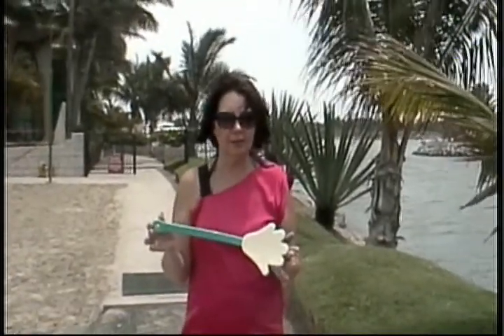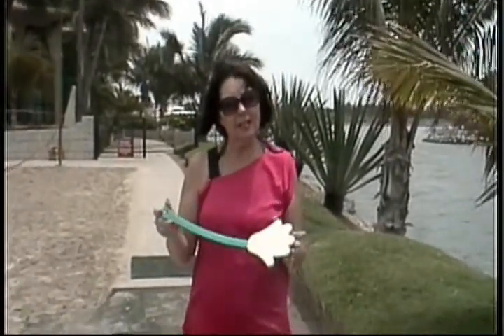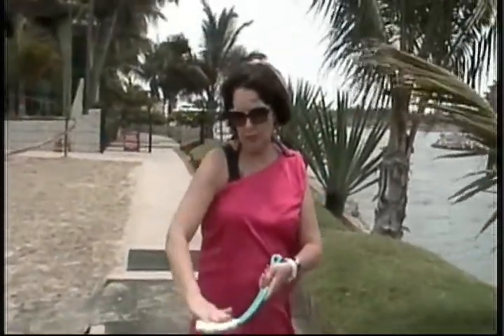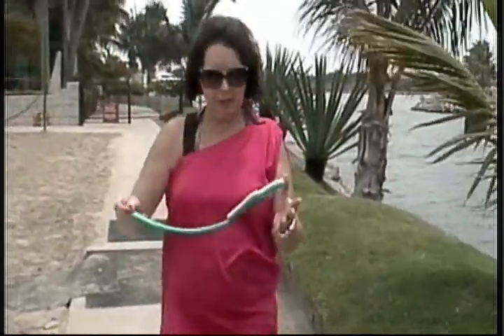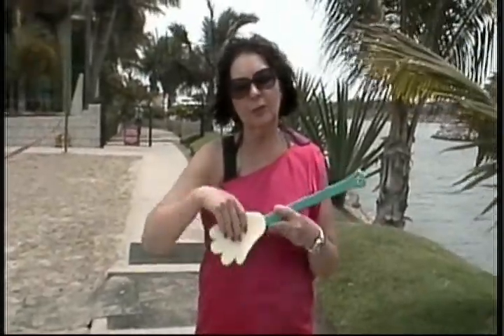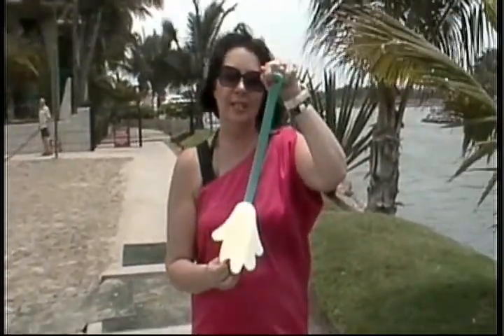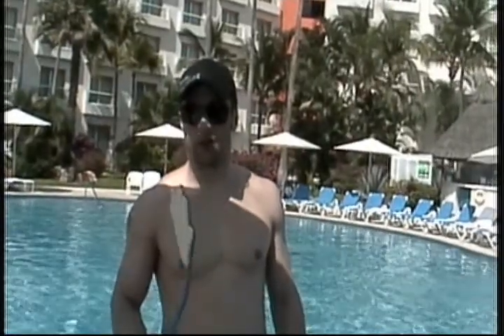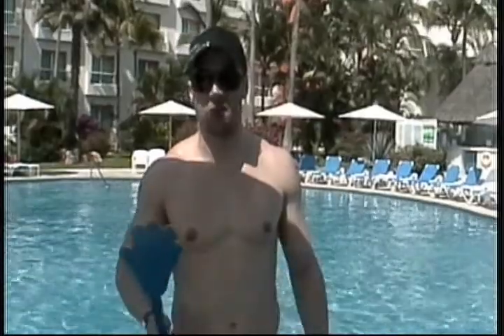Back Buddie - How To Apply Lotion Video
Back Buddie is a patented lotion applicator used to apply lotions in hard to reach areas. It has a back scratching component and can be used in the shower or bath to wash your back.